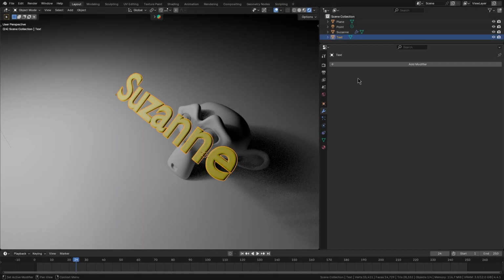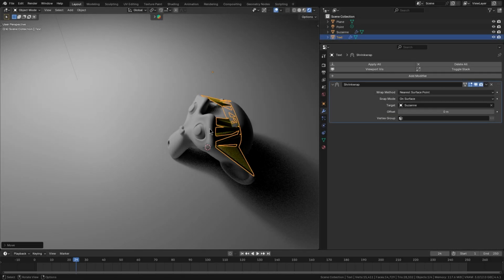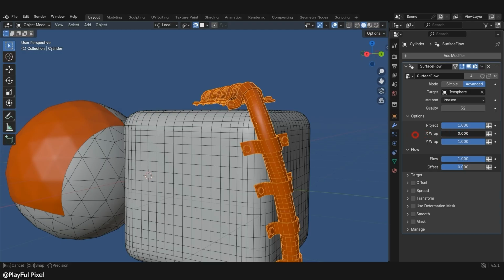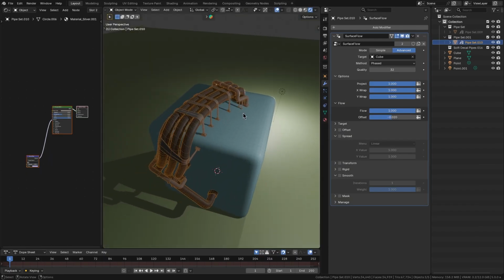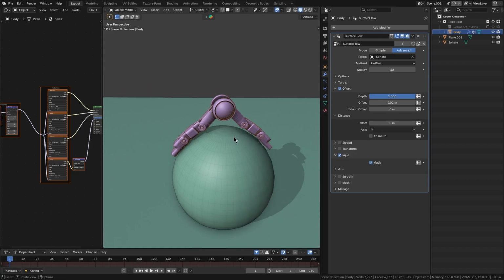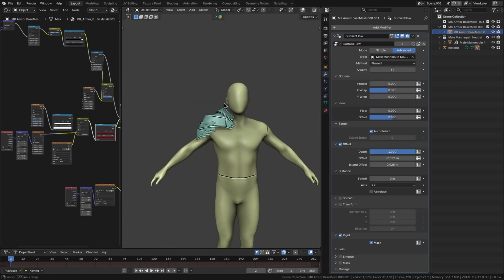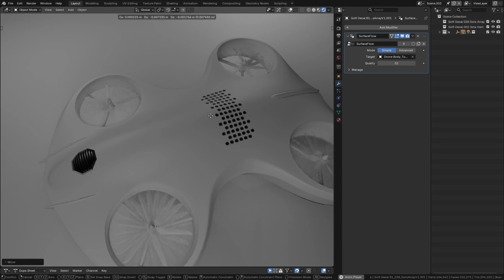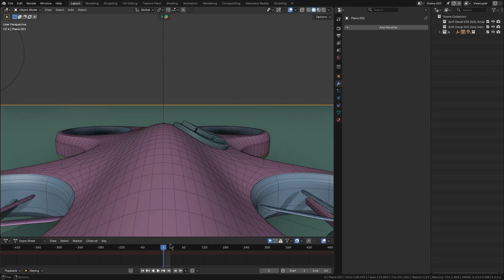Amazing Blender Addon For Modeling | SurfaceFlow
SurfaceFlow is a Blender add-on that lets you wrap any mesh onto any surface in real time—like Shrinkwrap but way smarter. It keeps your mesh’s details, fits perfectly, and needs no setup. Perfect for decals, clothing, armor, terrain, or any geometry you want to stick naturally to another object.